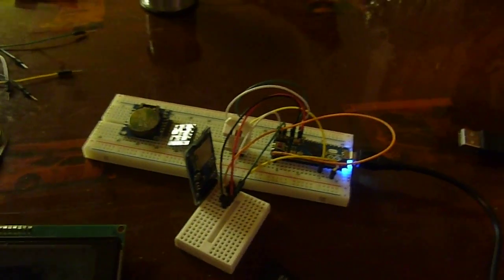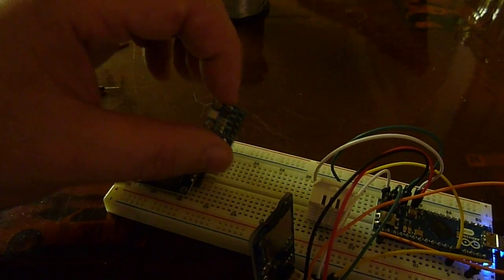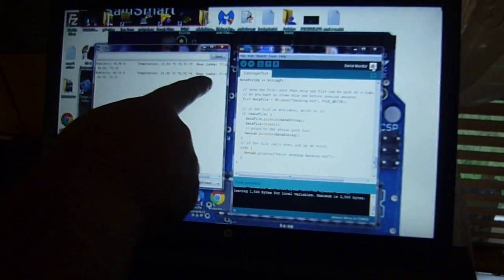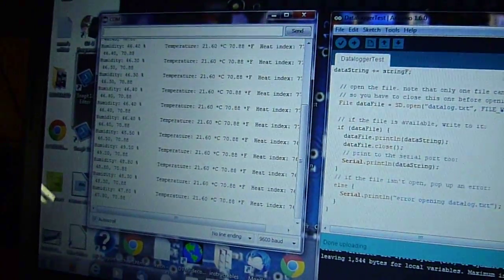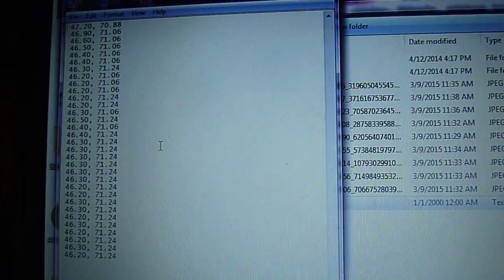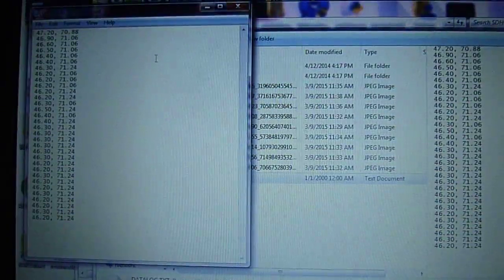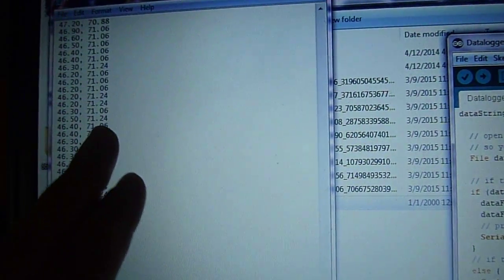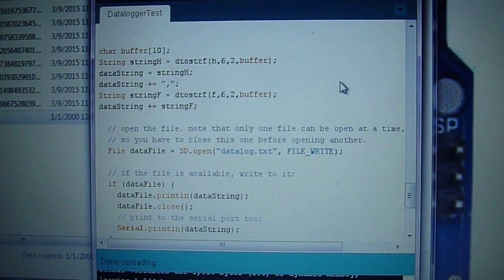Datalogging Temperature & Humidity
Using a IC Station Micro SD Card Module to record temperature and humidity data from the IC Station DHT22 sensor.

Code: steveics Discount Amount: 15% Max Use: 1 No Min Order Started Date: 16th Mar, 2015 Ended Date: 16th May, 2015